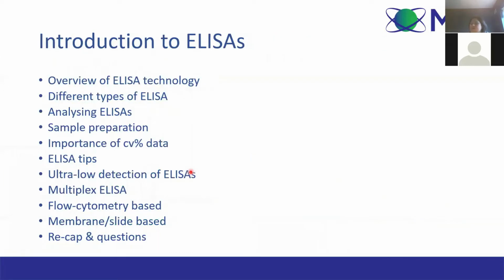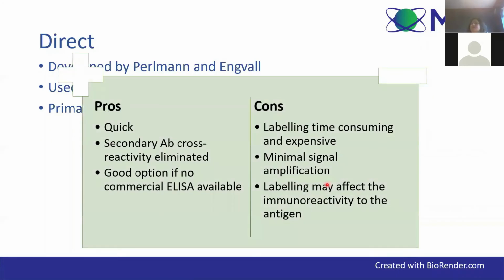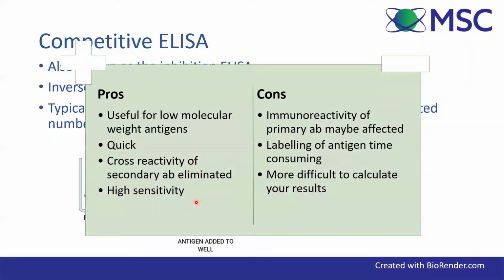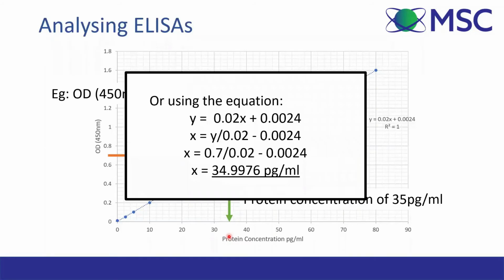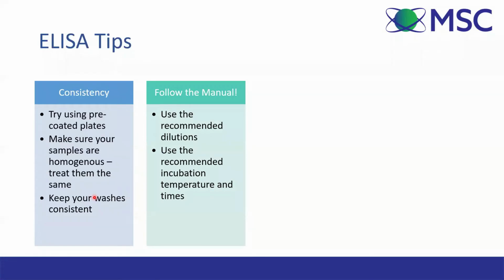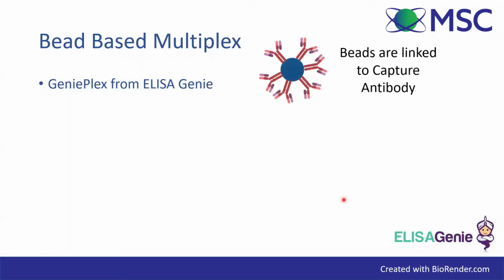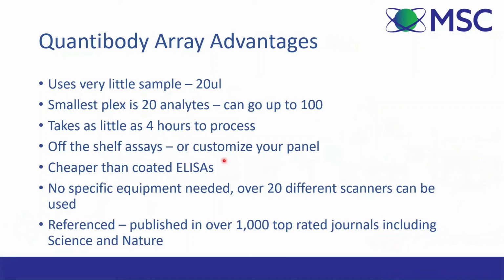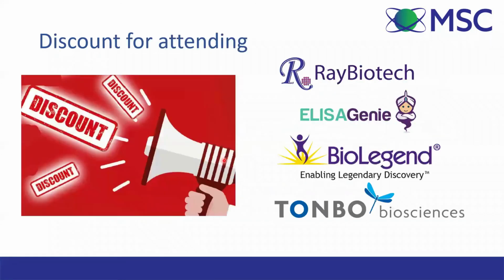ELISA and Multiplex ELISA Final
Introduction to the basics of ELISAs and multiplexing ELISAs